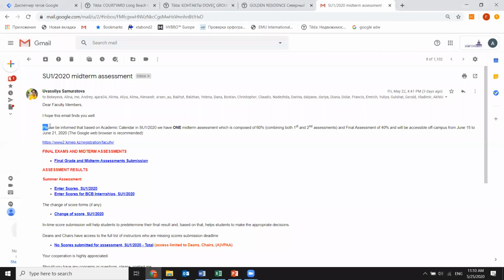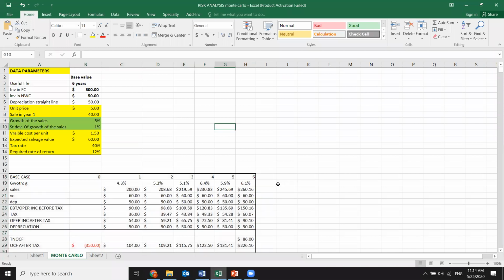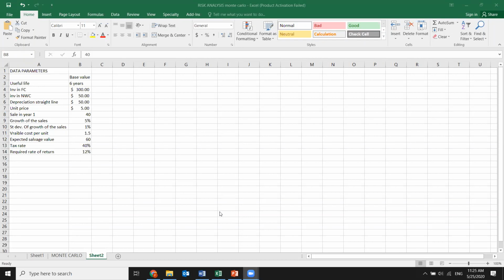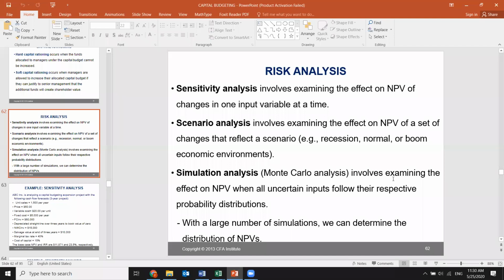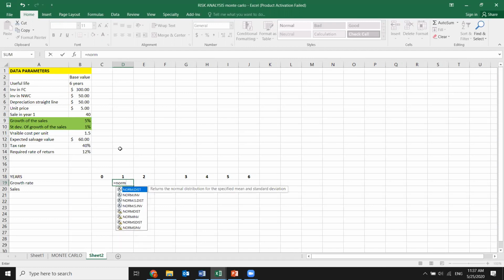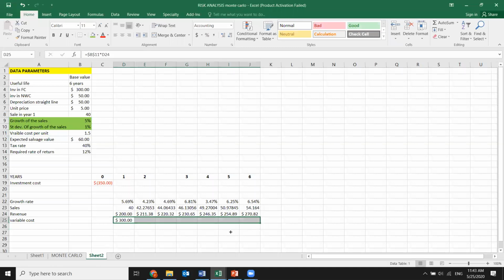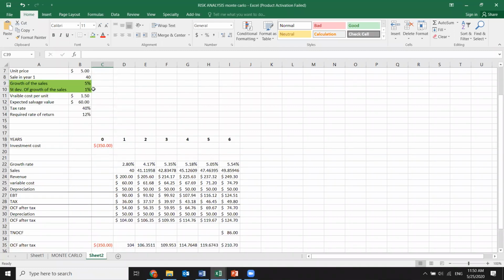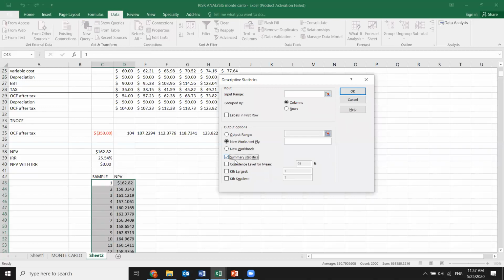monte carlo analysis excel example with npv